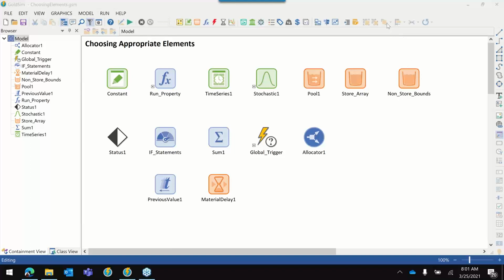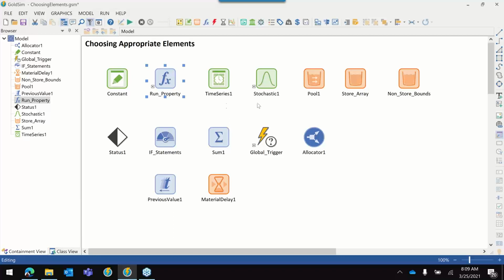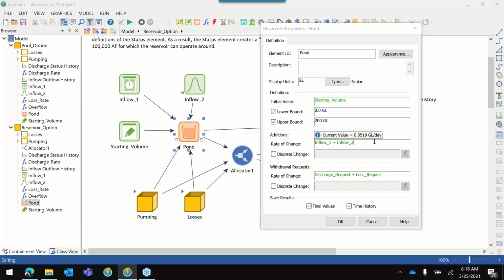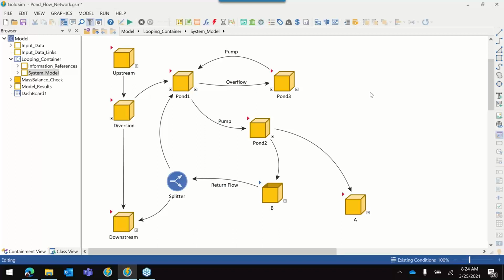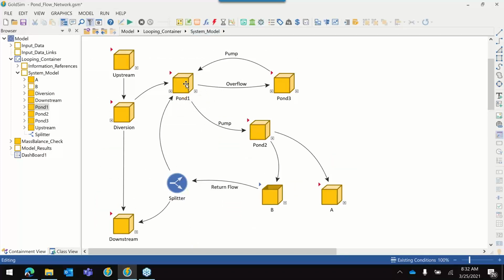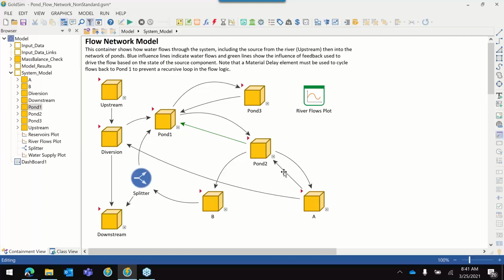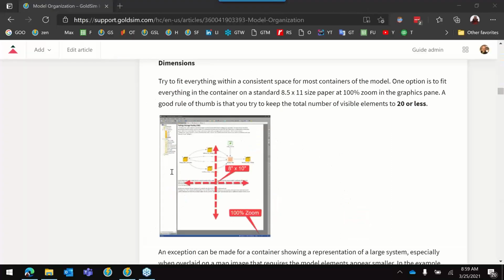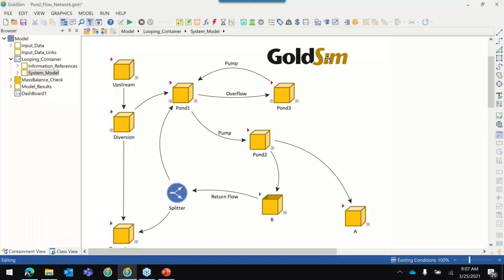Organizing GoldSim Models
Model organization is one of the most important aspects of your model. Without it, your readers will be lost, unable to make sense of how the model is set up. This can lead to many extra hours of time in debugging and making changes to the model. Because it is so easy to add elements to a model, if you don’t spend time organizing the model, you could end up with a large space of jumbled elements thrown across the graphics pane.

This presentation will demonstrate some important design considerations that impact the structure of your model. There will be an emphasis on ideas related to building water management models but  the basic concepts are applicable to all types of models. The following topics will be covered:

Choosing appropriate elements
Graphics pane layout
Using Containers
Organizing input data
System model and information references